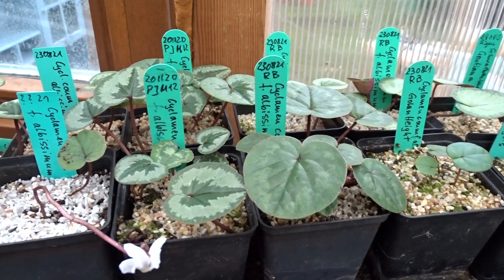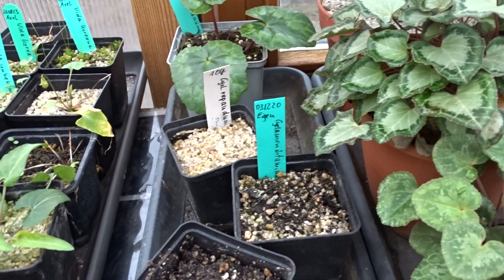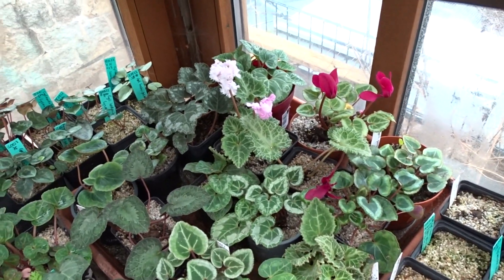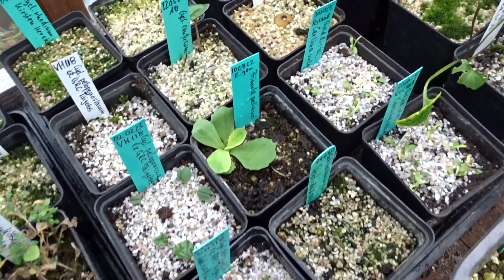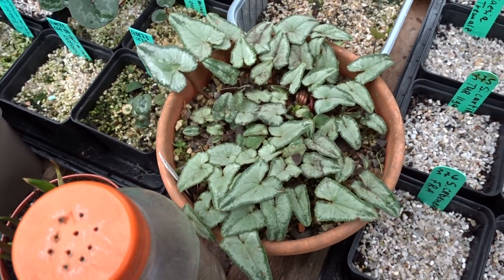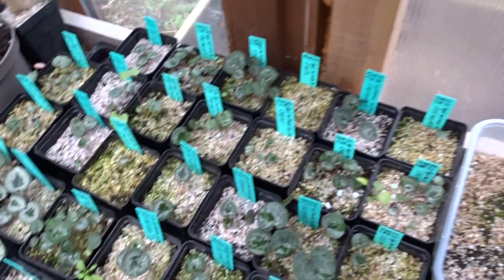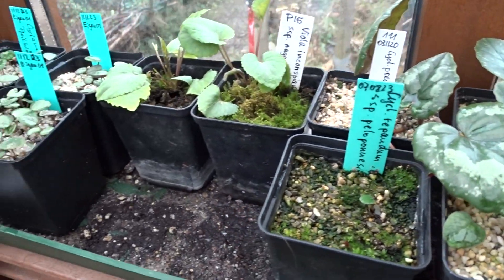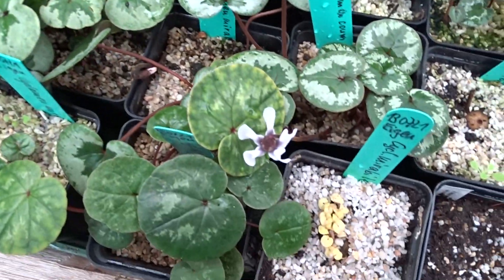Einmal durch unser kleines selbstgebautes Gewächshaus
Kalthaus welches im Winter frostfrei gehalten wird. Die Basis der Beheizung ist Elektroenergie. Der Verbrauch ist 2023 überschaubar gewesen.